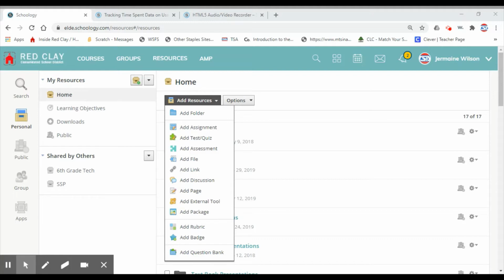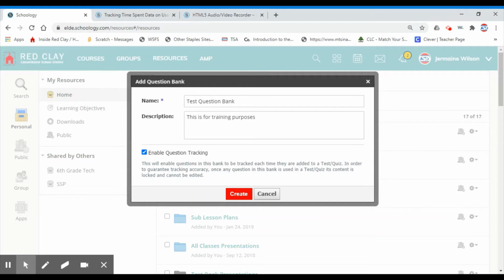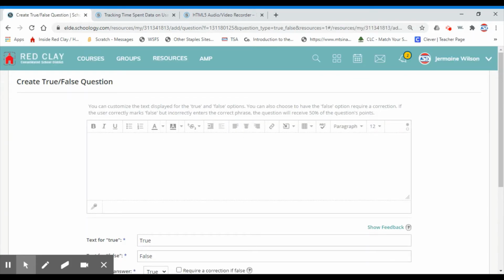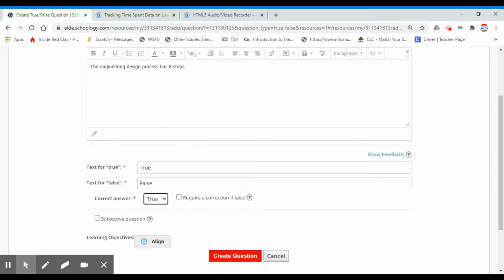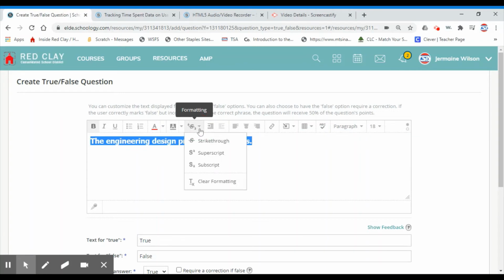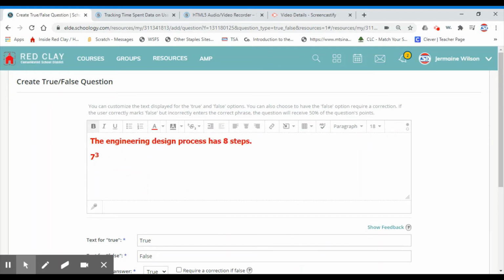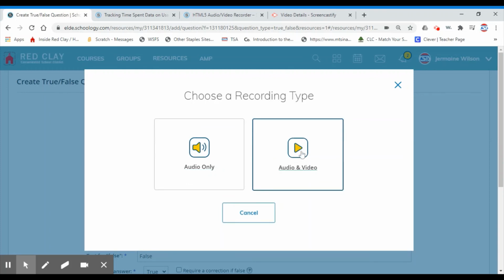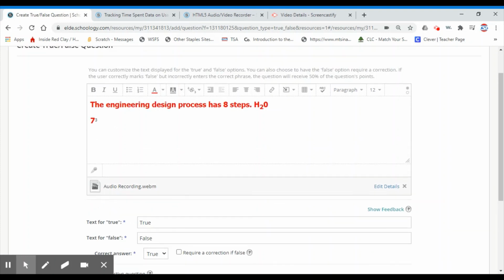Creating a Question Bank on Schoology PLUS some tips and tricks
This Video demonstrates some creative methods for engaging students via Schoology.

Creating a Question Bank